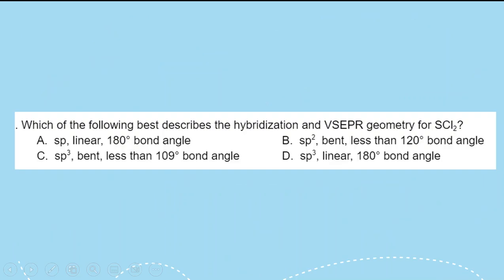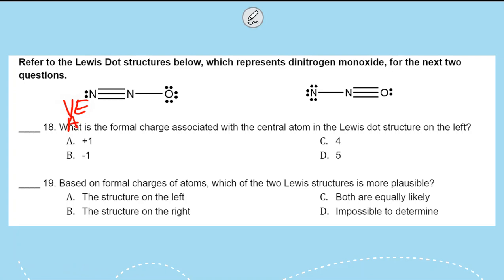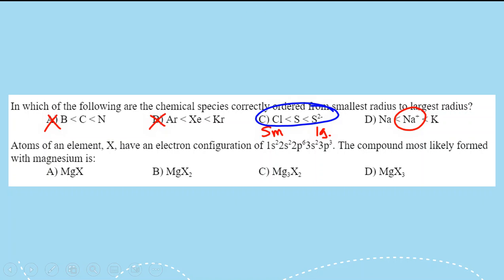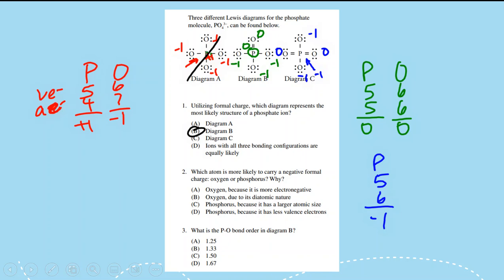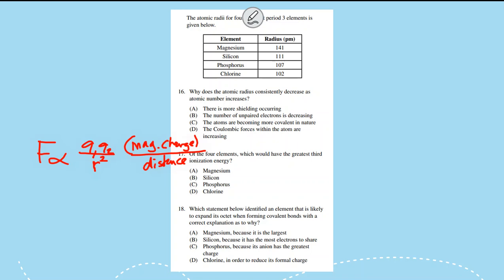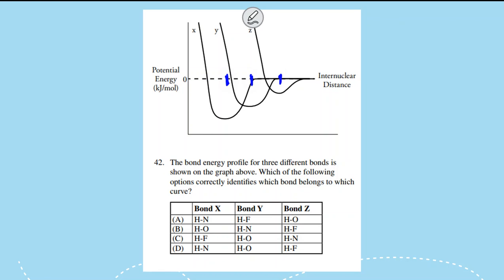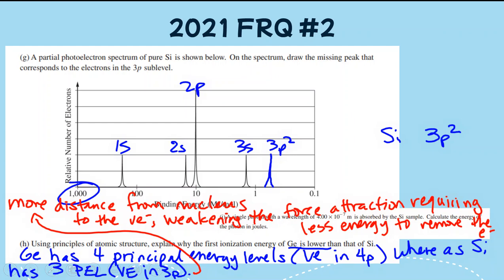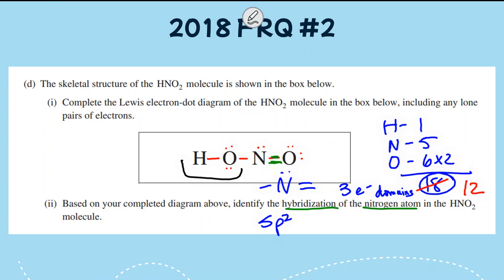Units 1 & 2 Practice Problems (Day 1)